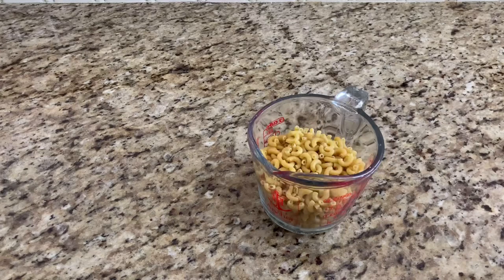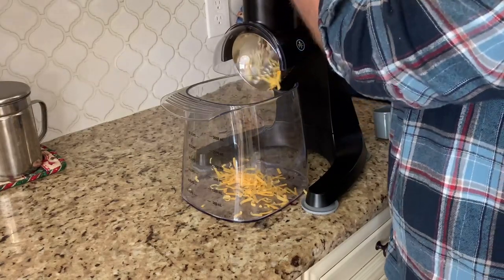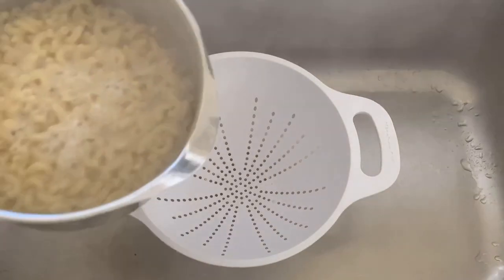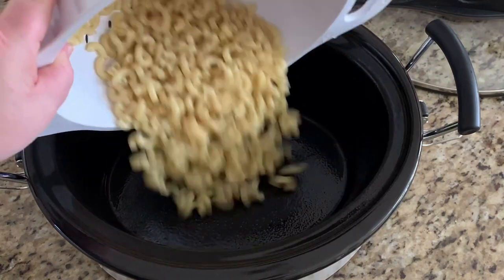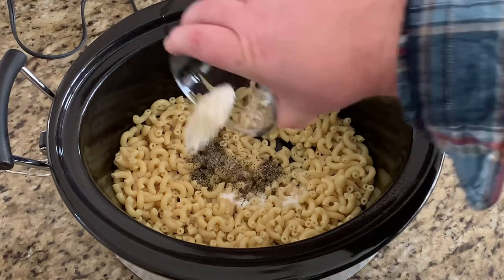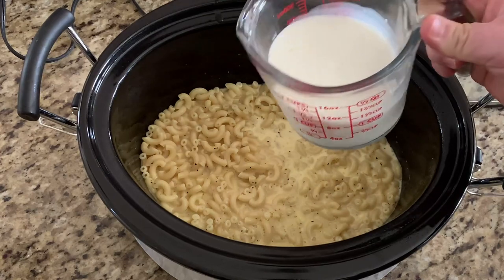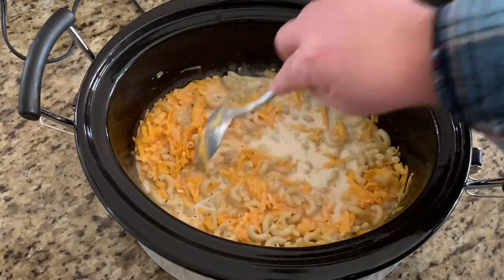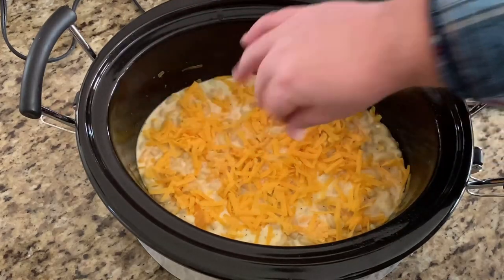Southern-Style Crock Pot Mac and Cheese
Anytime I can use a slow cooker to cook a meal or side dish I do it. Using the slow cooker or Crock-Pot just makes life easy. I love recipes where I can just throw the ingredients together, set a time, and forget about it. This Southern-Style Crock Pot Mac And Cheese is no different.
Many times mac n cheese only shows up around the holidays, like Thanksgiving, Christmas, and Easter. But in the South, in our area, this dish shows up at many Sunday meals, church dinners, or get-togethers. It is so creamy and delicious that it is always a big hit. This has to be one of my favorite side dishes and It is the perfect comfort food.
If you go to a restaurant in the South, you will learn that Mac and Cheese is considered a vegetable on most menus (although we both know it really isn't). Us Southerners will find a way to make you think a dish is healthy when it really isn't (haha). Either way, this recipe will soon become a family favorite, and to top it off, it is such an easy recipe to make.

Ingredients For Southern-Style Crock Pot Mac and Cheese

Macaroni
Most mac and cheese recipe call for elbow macaroni. Normally I use that as well but I want to offer up a tip here. An alternative macaroni that I like to use is Corkscrew Macaroni also called Cavatappi by some brands. The reason I love corkscrew macaroni is it has ridges. This really helps to hold the cheese onto the noodles. To me, it makes a superior creamy mac! You will need 8 oz of macaroni noodles

Cheese
My recipe calls for 3 cups of sharp cheddar cheese. Make sure to buy block cheese and then shred it yourself. If you buy shredded cheddar cheese, it is coated with an anti-caking agent to keep the cheese from sticking in the bag. This could lead to a gritty texture though. Freshly grated cheese works best.

Pro Tip: if you do not like sharp cheddar, you could use mild cheddar. Also, you could use Velveeta cheese but I would prefer to use American Cheese over Velveeta Cheese.  You could combine cream cheese with any of these cheeses to make this mac and cheese extra creamy, or use a cup of sour cream as well for an extra creamy texture. Parmesan cheese also is great in mac and cheese. You can use this recipe as a starting point and play around with other ingredients as you go.

Evaporated Milk
You will need 1 can of evaporated milk.

Whole Milk or Regular Milk
You will need 1 1/2 cups of whole milk

Salt
I prefer to use sea salt or kosher salt in all of my recipes. If you use iodized salt (table salt) if can give an off taste. You will need 1 teaspoon salt.

Black Pepper
You will need 1 teaspoon of black pepper

Sugar
1 teaspoon of sugar

Butter
1/4 cup of butter

Other Ingredients: Some people will add in a little dry mustard, Worcestershire sauce, garlic powder, onion powder, or a little bit of cayenne pepper.  I am giving you the basic recipe, you can experiment with these other ingredients if you wish.

Step by Step how to Make Southern-Style Croc Pot Mac and Cheese

Step 1: Start by getting a large pot and filling it with cold water. Put the uncooked pasta in the pot and cook or boil noodles until the pasta until it is al dente, or almost done. The pasta should have a bite to it.

Step 2: After you have cooked the noodles and drained them, pour the cooked macaroni into a well-greased crock pot. I typically use butter to grease the crockpot but you could also use a nonstick cooking spray if you wish.

Step 3: Stir in melted butter. Next stir in black pepper, salt, and sugar. Make sure those ingredients are mixed well together.

Step 4: Stir in evaporated milk and whole milk.

Step 5: Add two cups of cheese and mix it well. Add the remaining cheese on top.

Step 6: Cook on low for 3 1/2 hours.

and look for the creamy crockpot mac and cheese recipe.